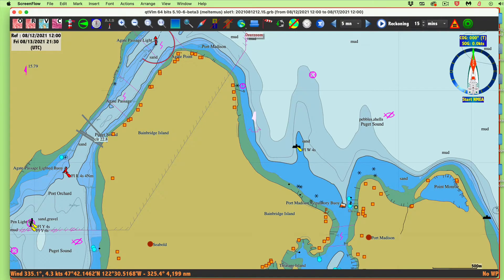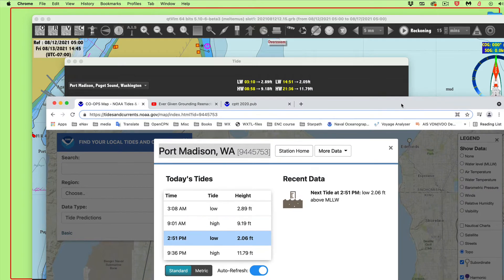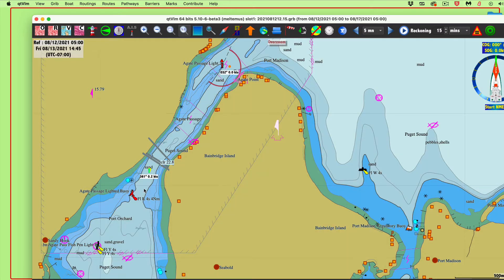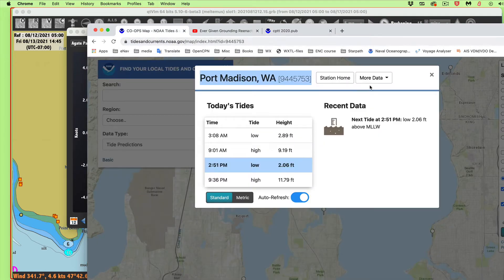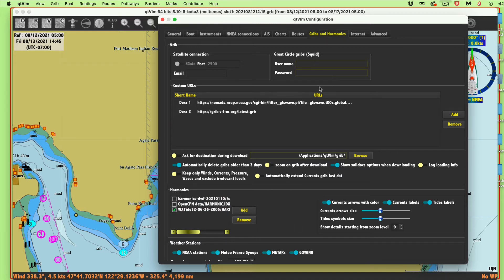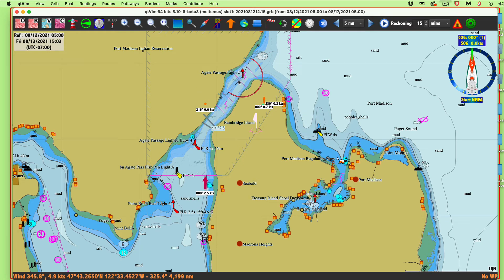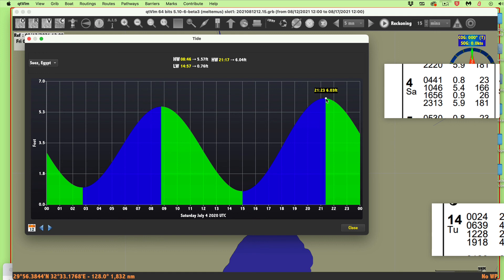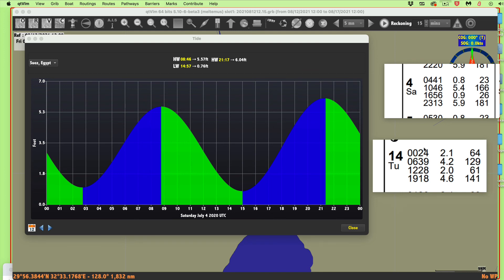How to Check Tidal Harmonics Using Archived NOAA Data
This is a long one, but we have an interactive timeline below so you can to do the parts you want.  We use the tide and current displays from qtVlm to test the accuracy of tide and current predictions based on specific sets of harmonics, using the NOAA data online as the reference values. For US waters, we use the here the latest set of harmonics which are described in videos (one for Mac and one for PC) at this playlist

The US stations we look at were randomly selected, then we use harmonics from wxtide32 (wxtide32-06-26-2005) to look at tides in the Suez Canal, compared to the historic data at the NOAA website described in first link in this article

This video is part of our online course on Electronic Chart Navigation. It is a long one. Some popcorn will help. But an important one as NOAA moves away from compiled books of tide and current predictions and many mariners will be using ECS with harmonic constants that may or may not have been vetted. We rely here on the assumption that if a set of harmonics are good, they will be good for many years.
Click a time you want to go to.
(0:00) introduction
(1:06) check loaded harmonics
(1:47) check tides at Port Madison, WA
(9:52) check currents at Agate Pass WA
(20:16) show that old harmonics put stations in the wrong place, often with wrong data.
(22:11) start procedure to check tide forecasts in foreign ports.
(22:29) side bar to illustrate qtVlm saving chart view set ups
(22:31) back to checking tides in Suez Canal, can be used to check data in many ports